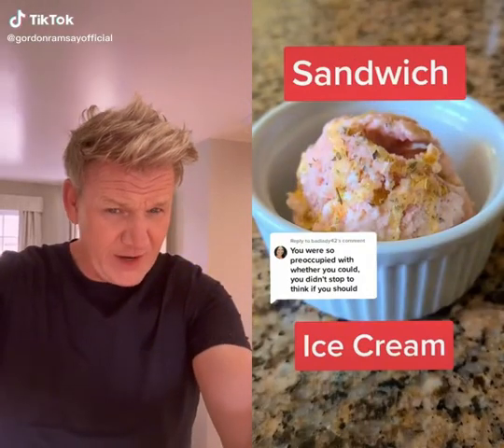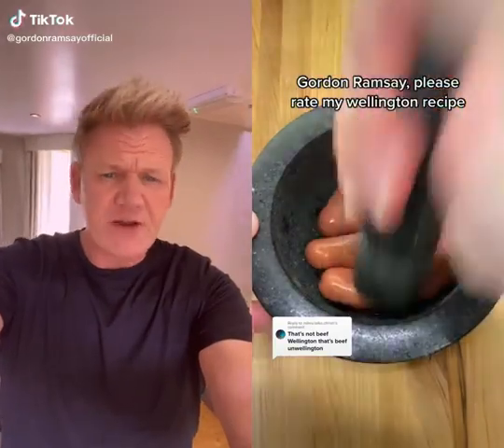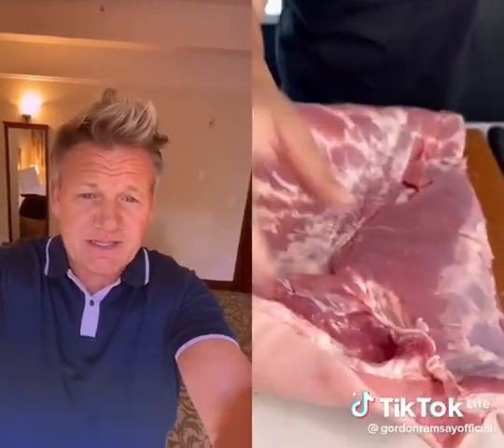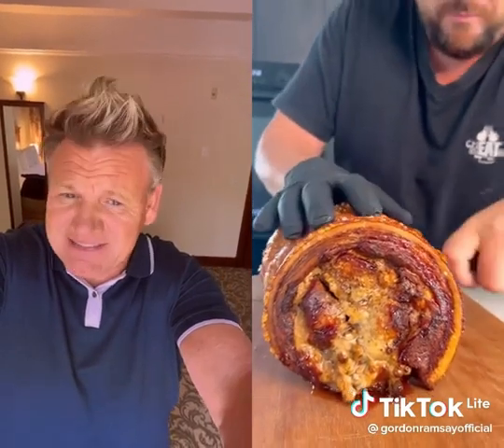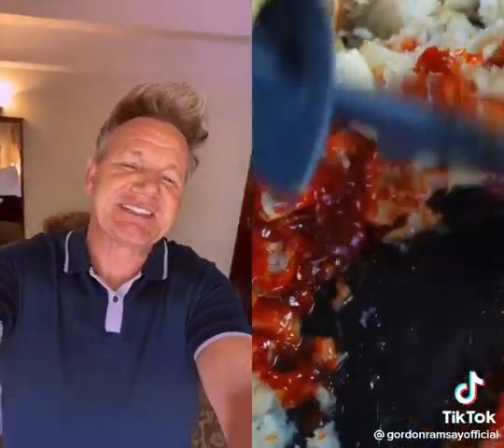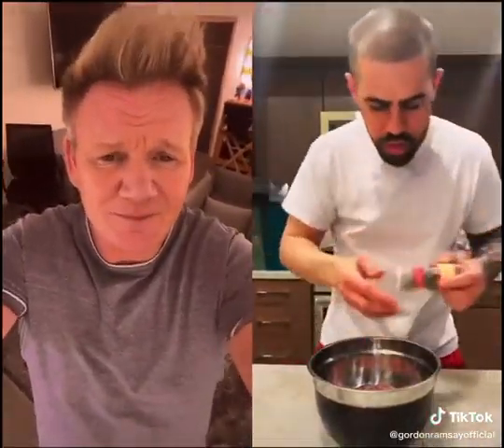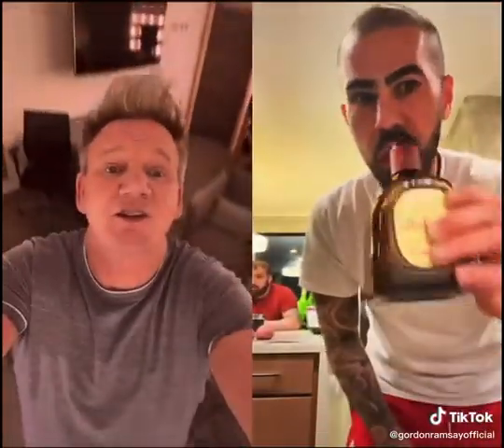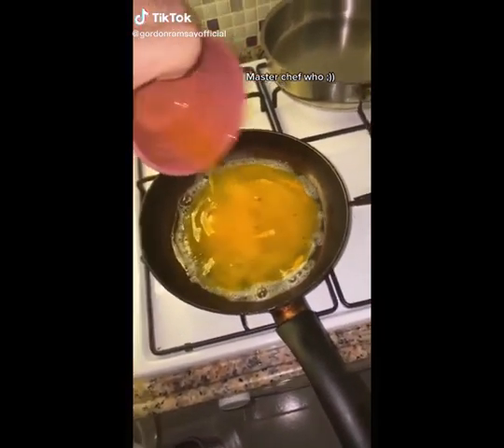GORDON RAMSAY REACTION TO TIKTOK CHEF UPDATED!! (SO FUNNY)